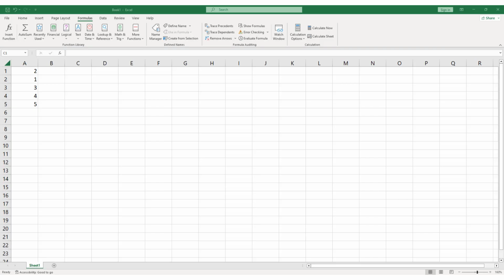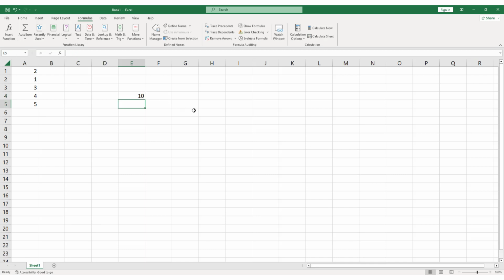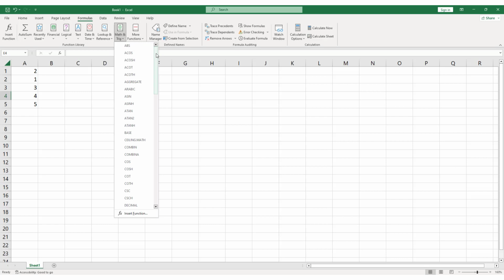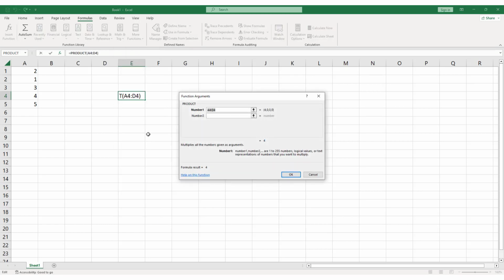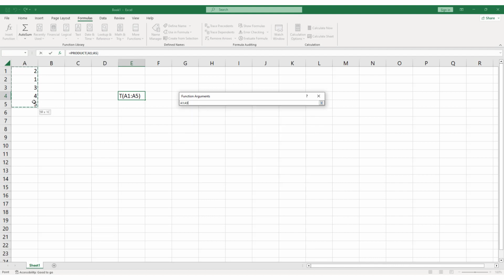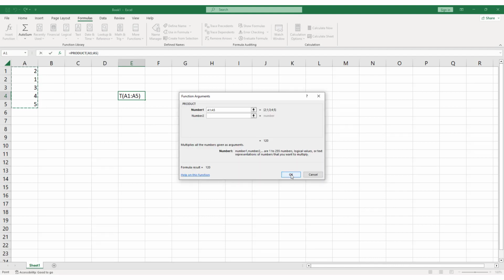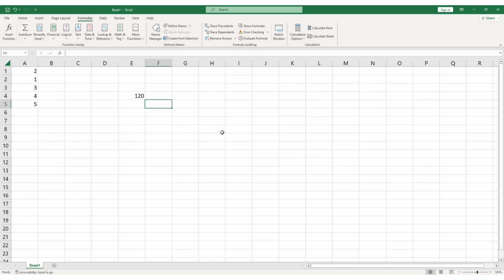How to Multiply Numbers in Excel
Easy Video Tutorial On How to Multiply Numbers in Excel